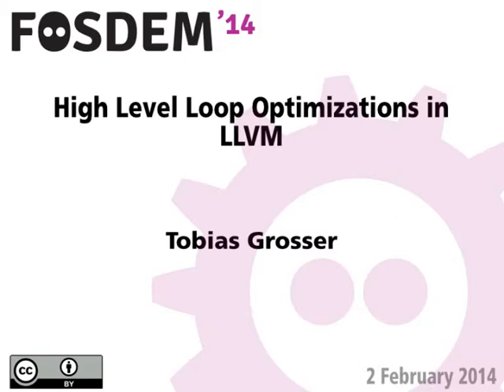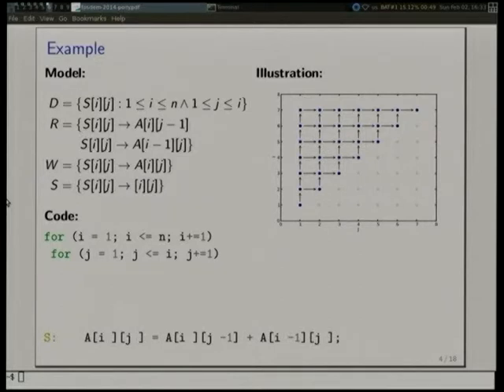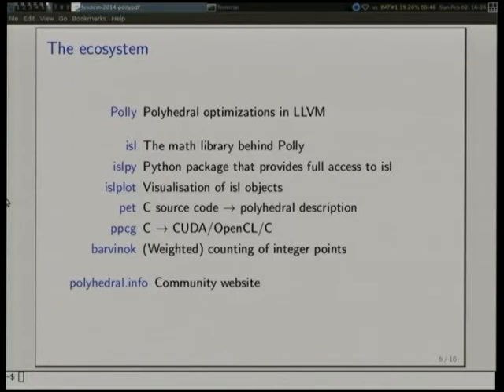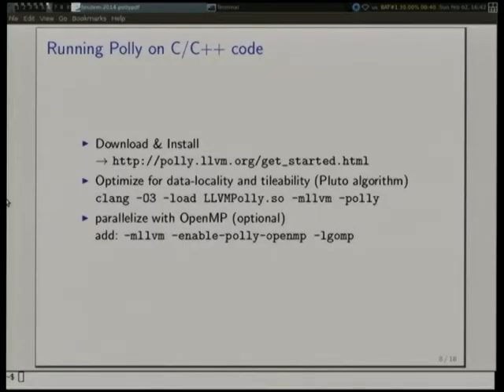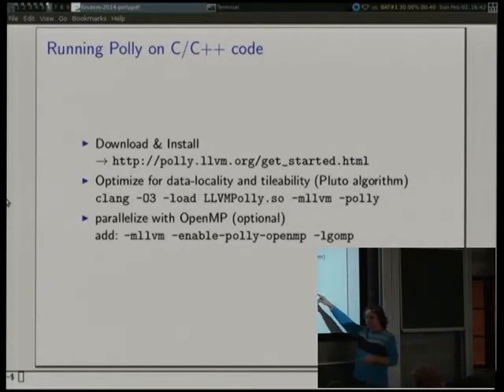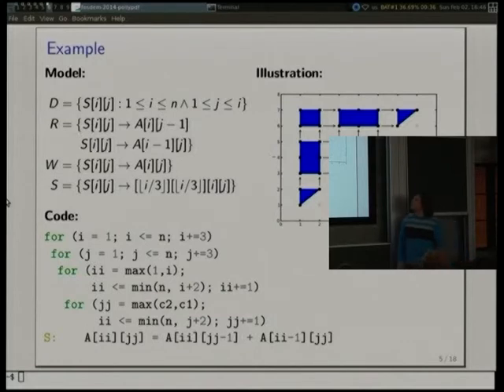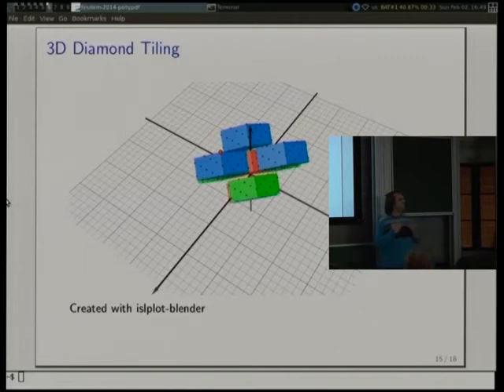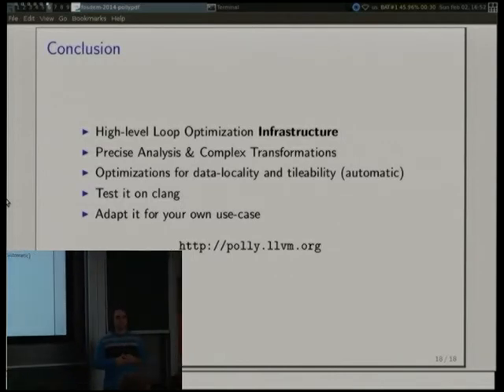FOSDEM 2014 - High Level Loop Optimizations In Llvm